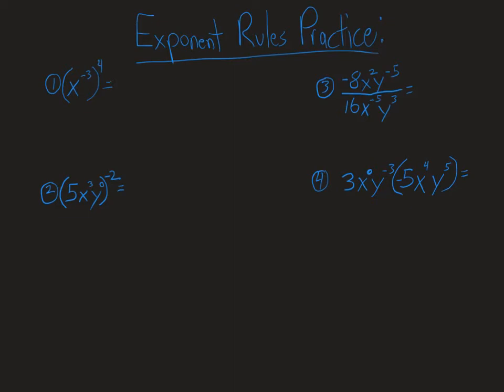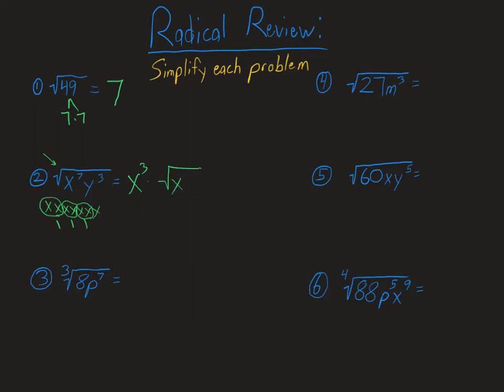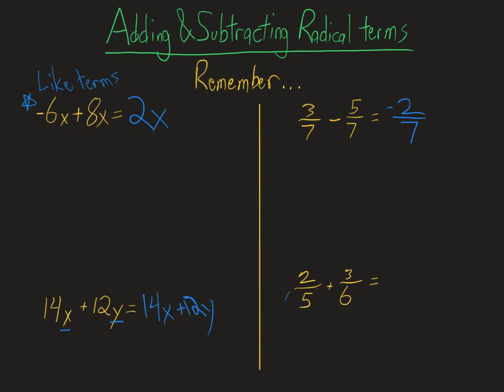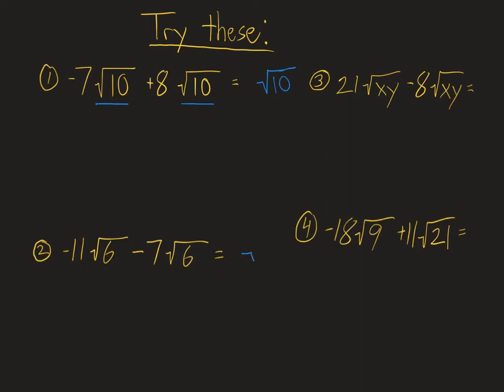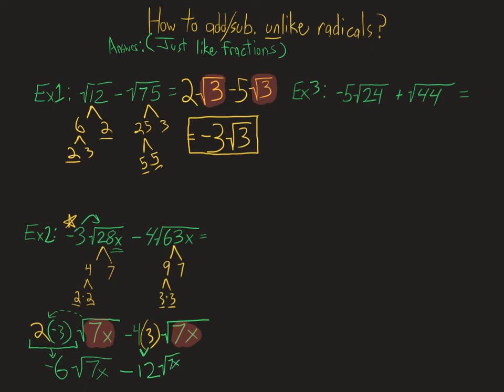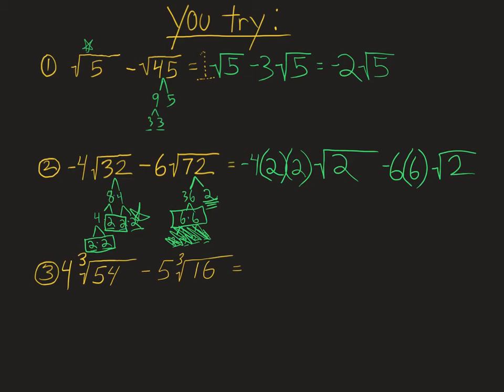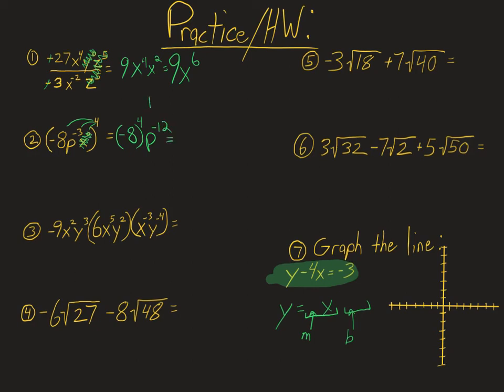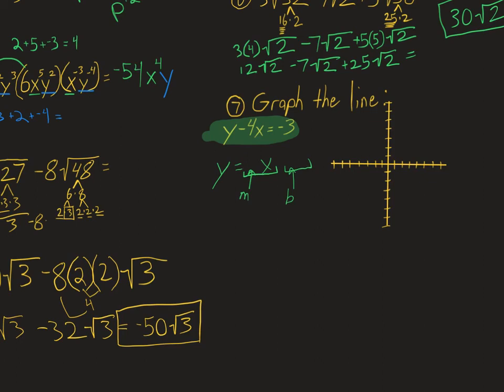Tues 11-3 Exponents & Radicals- AddSub radical terms